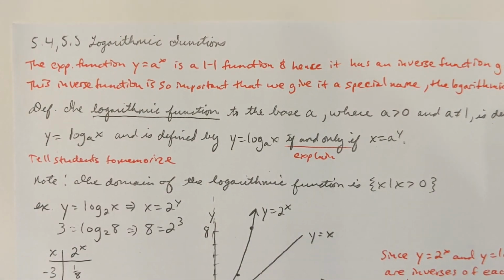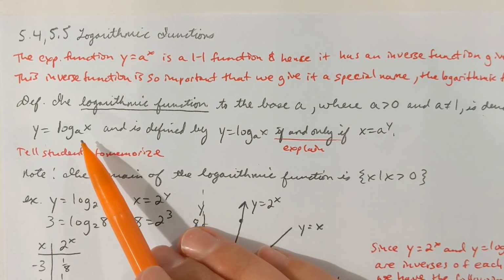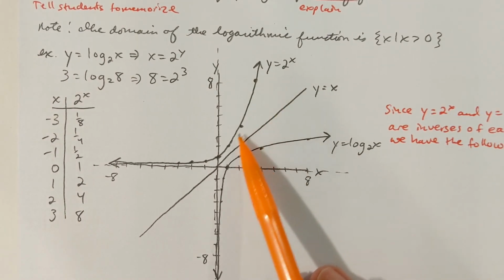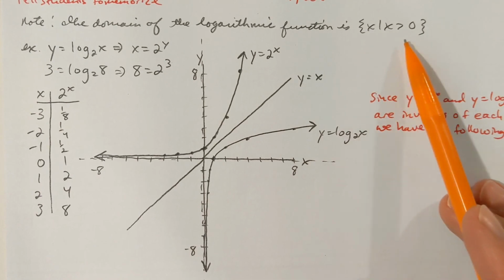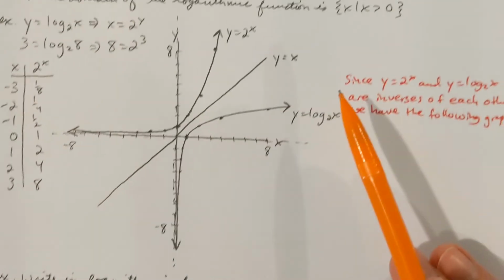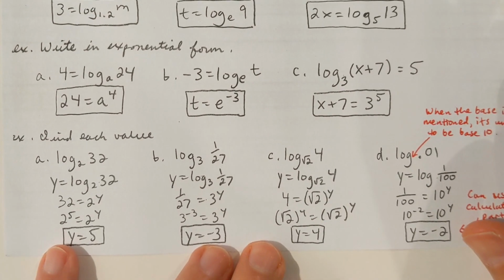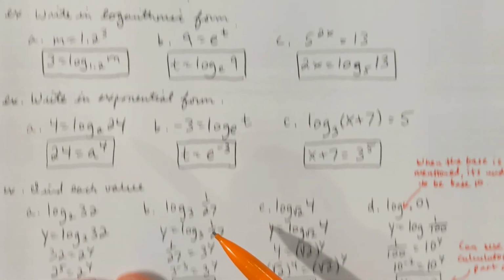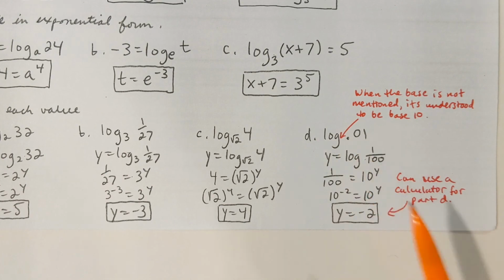Spielman 165 notes video #037